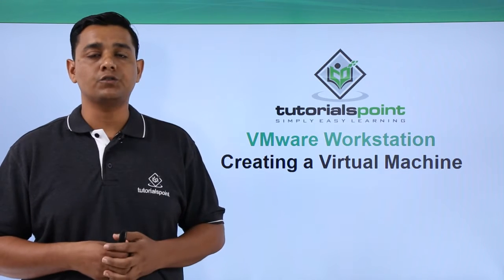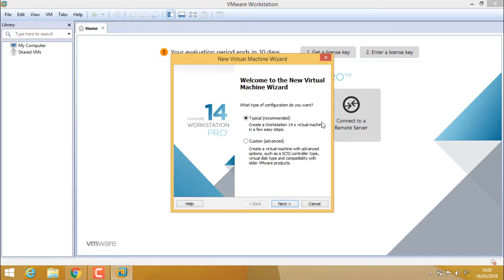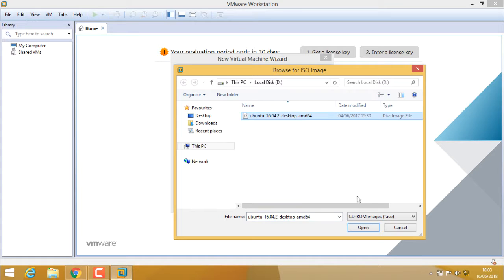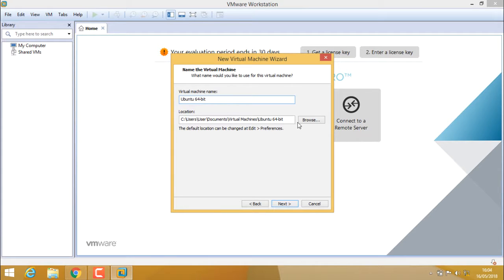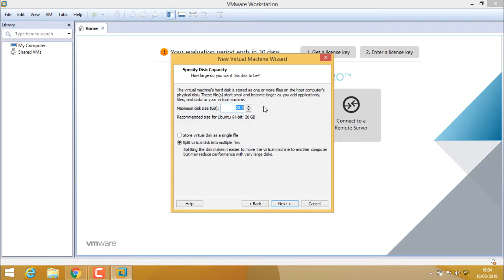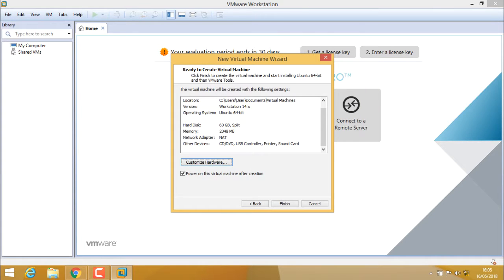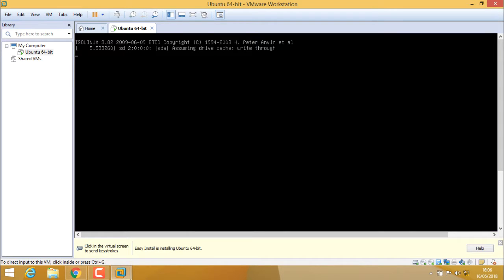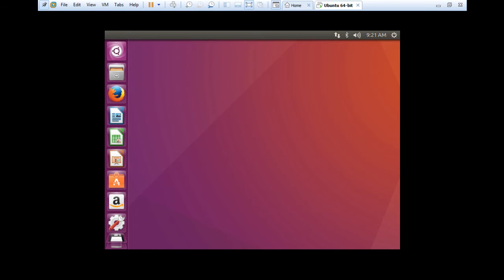VMware Workstation - Creation Virtual Machine